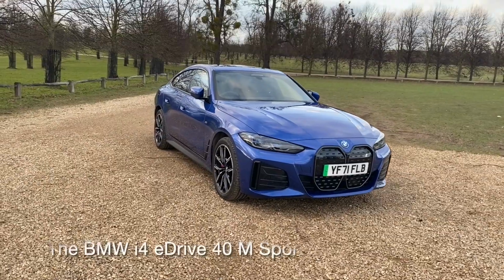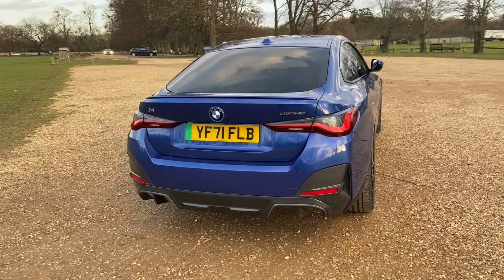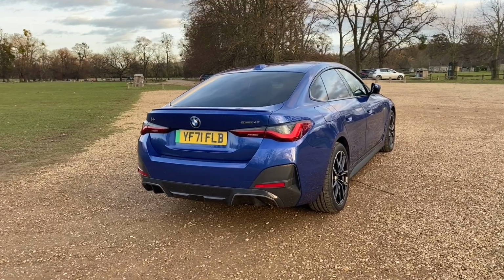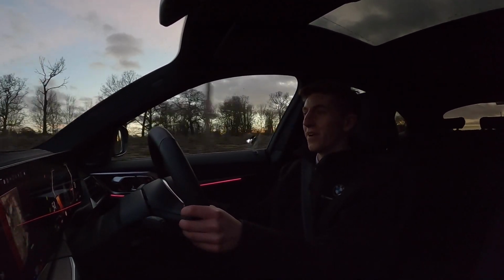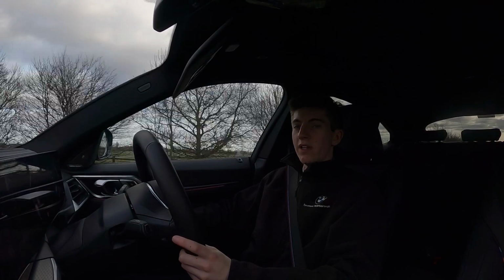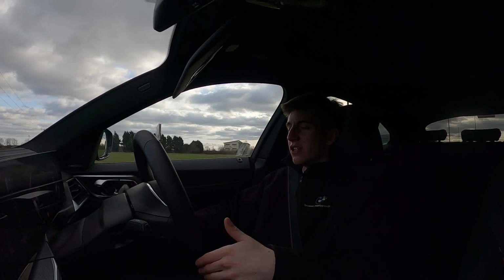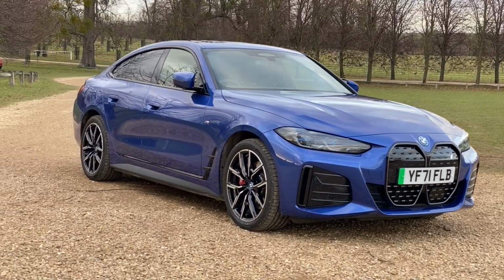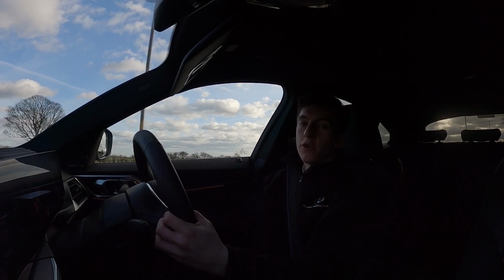The BMW i4 eDrive 40 M Sport - In-Depth Look & Drive | HD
Join Harry in taking a more in-depth look at our fabulous i4 eDrive 40 M Sport here at Sycamore Peterborough.